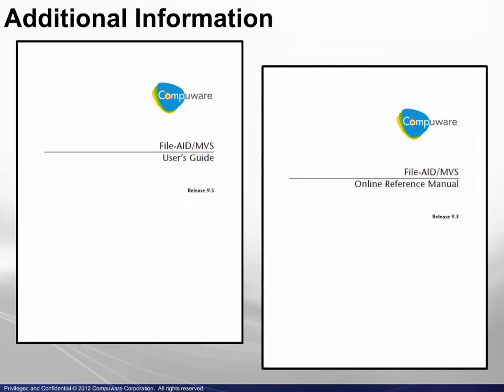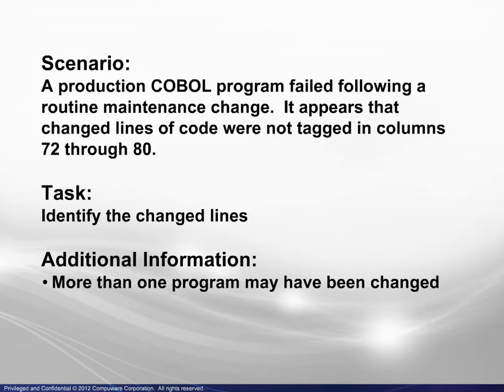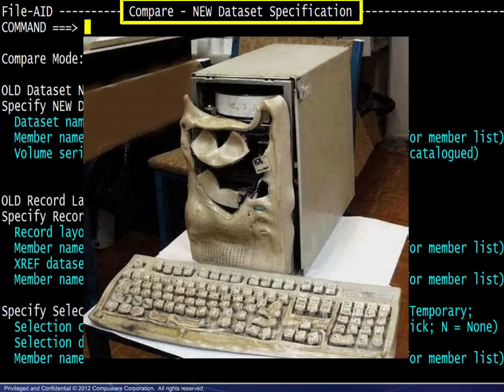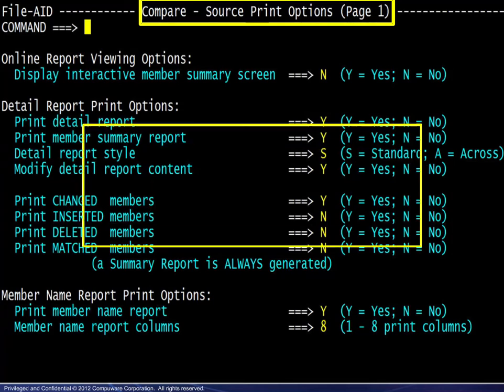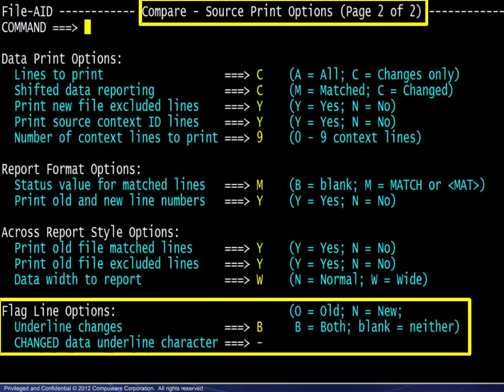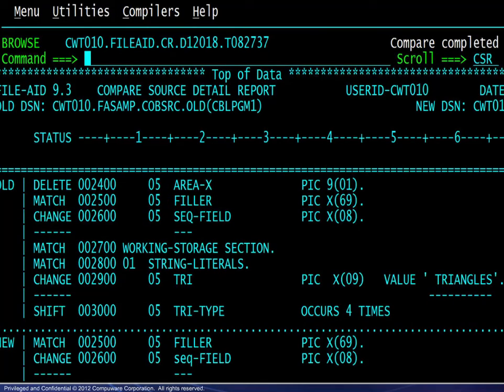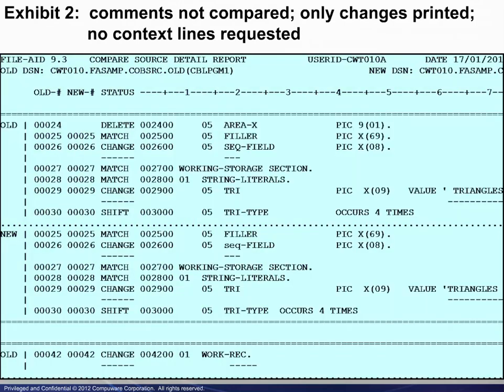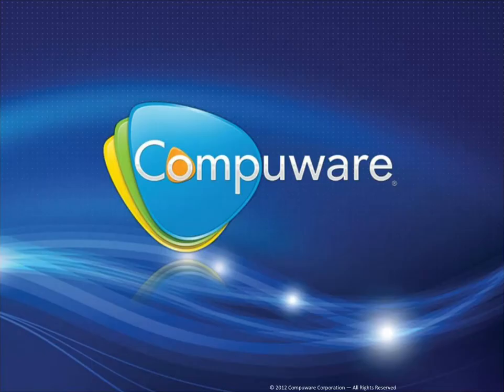BMC Compuware File-AID/MVS Online - Comparing source code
This video shows a scenario for comparing source code for a COBOL program and a production COBOL program failed following a routine maintenance change.